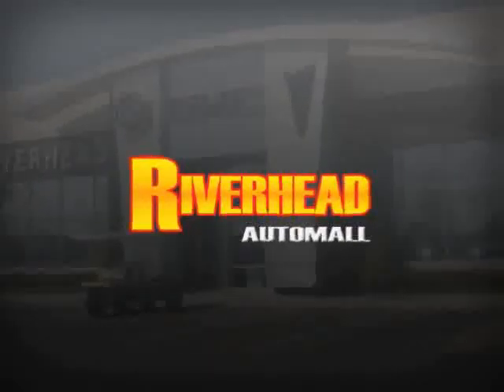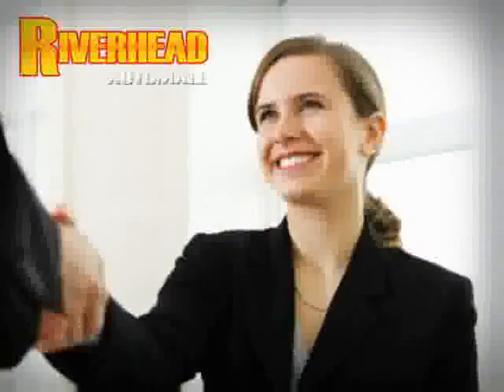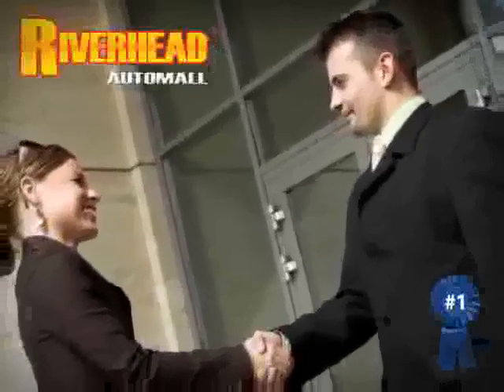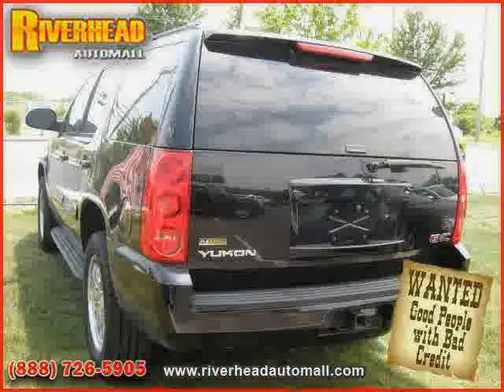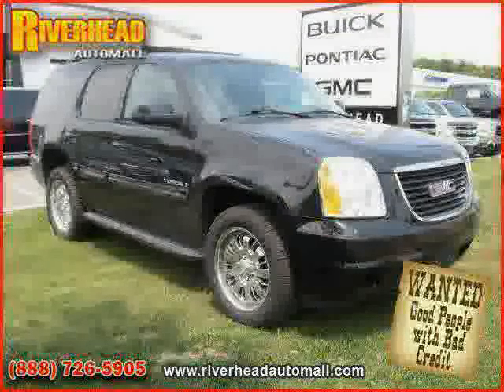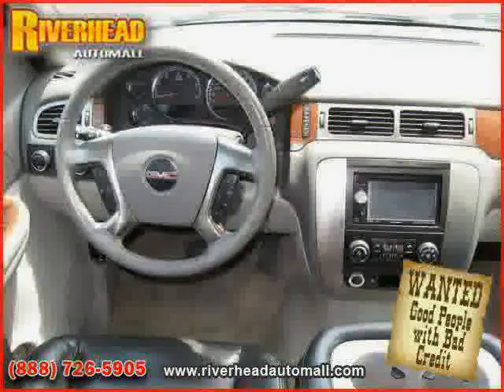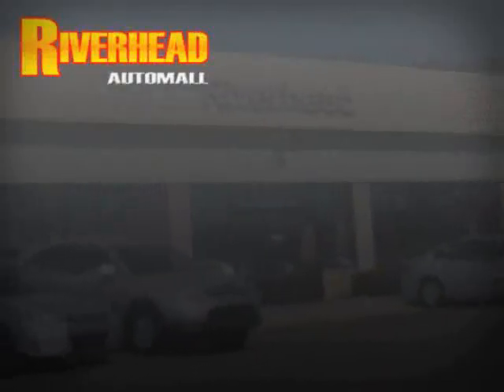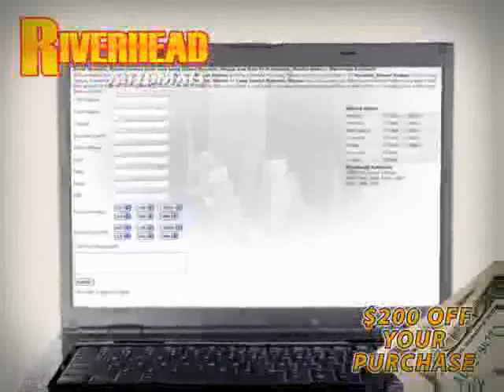2007 GMC Yukon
2007 GMC Yukon at Riverhead Automall